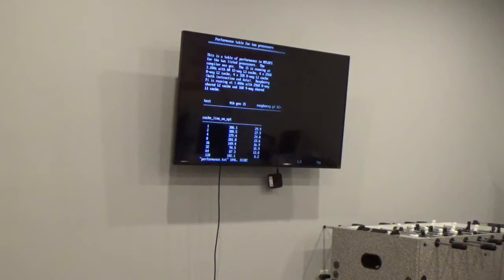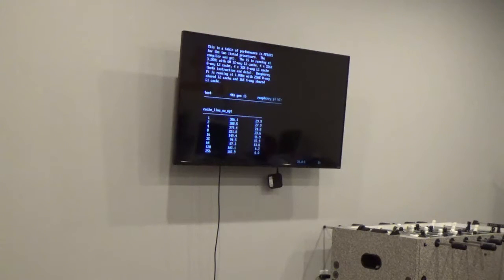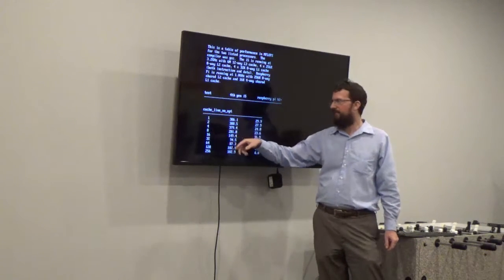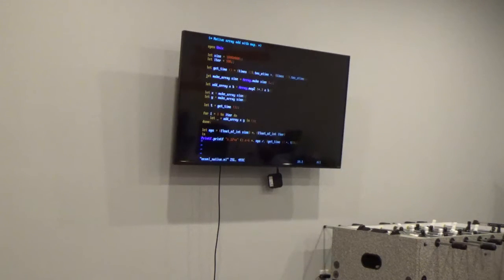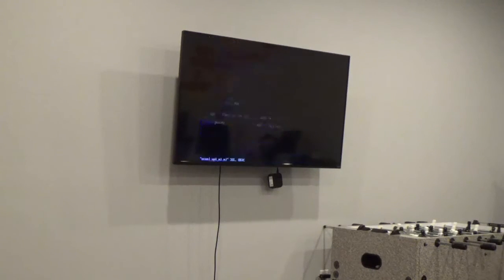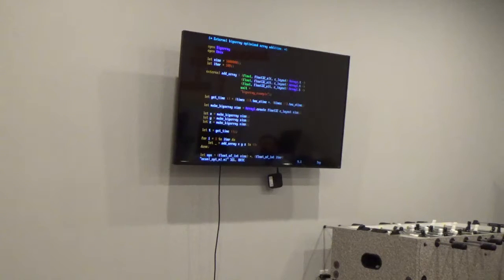Instruction Pipelining and Pre-computation in Neural Networks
Computer Science Club presentation about memory, cache and pipeline optimization (in C), writing tuned extensions for OCaml (in C), as well as neural network size estimation and pre-computation ideas for reducing feature space.